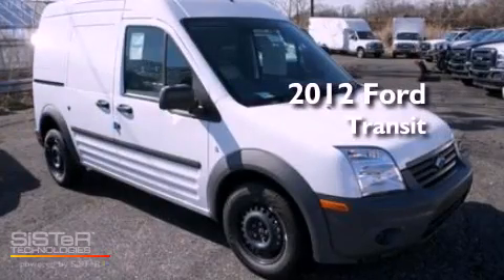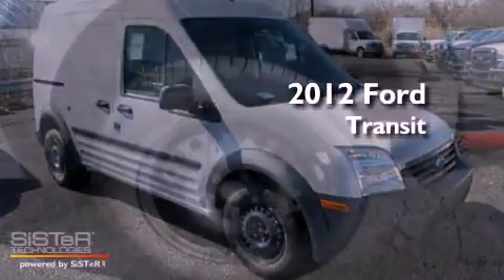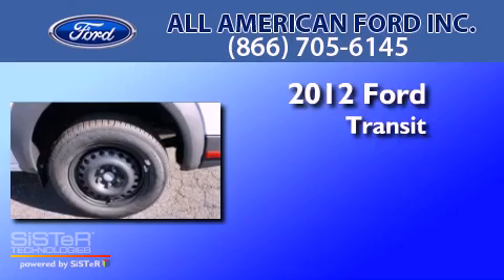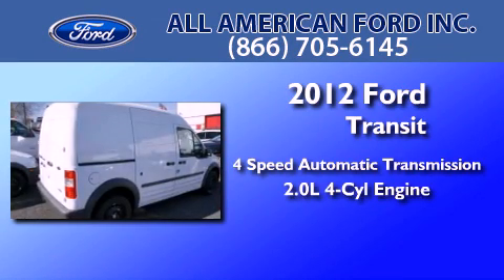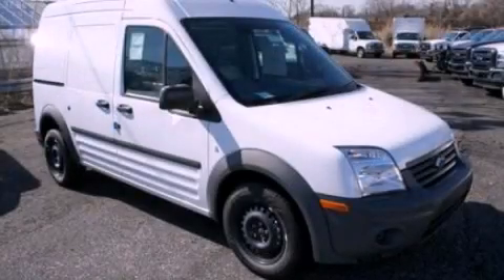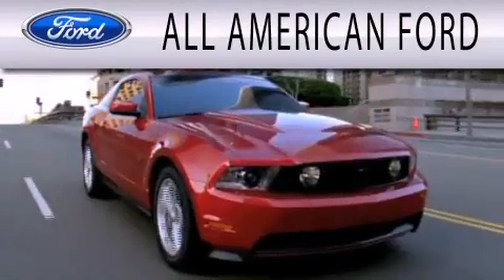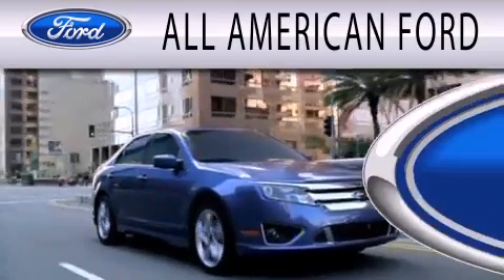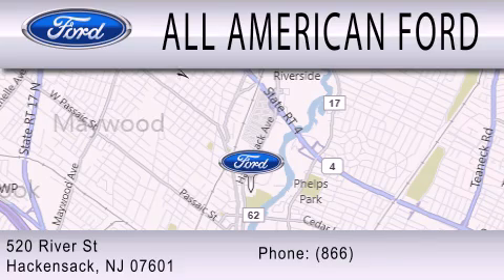2012 Ford Transit Hackensack NJ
Year : 2012
 Make : Ford
 Model : Transit
 Engine : 2.0L I4 16V MPFI DOHC
 Trans . : 4-SPEED AUTOMATIC
 Exterior : WHITE

 Stock : 12T341